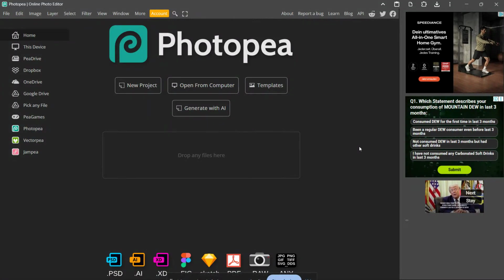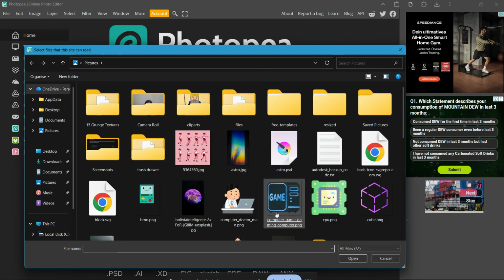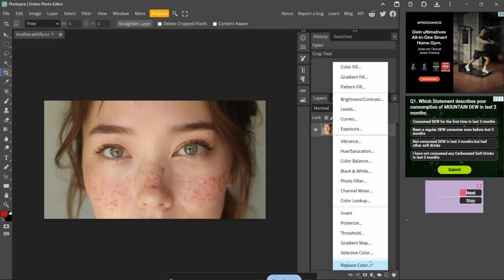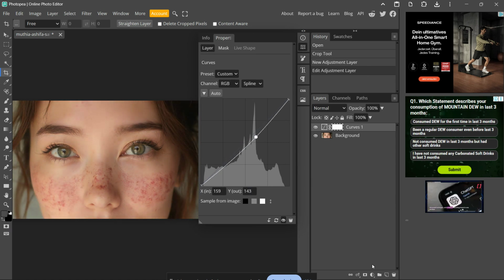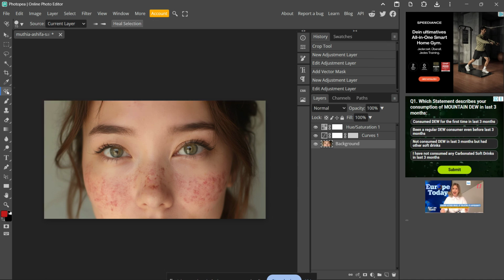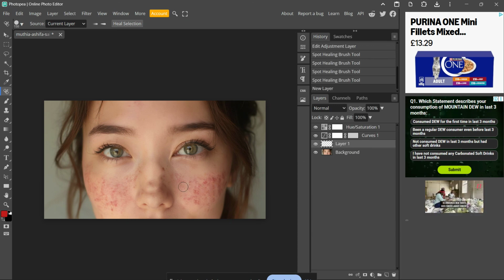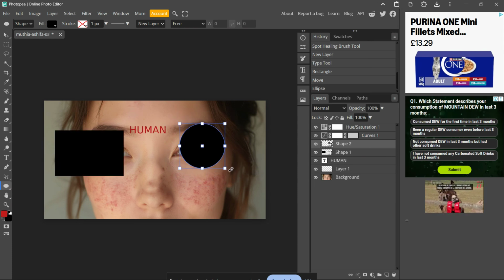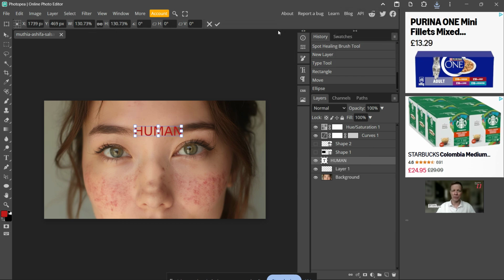How To Edit Photopea (Easy Step-By-Step Guide)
Learn how to edit in Photopea with a simple step-by-step workflow. This tutorial covers importing an image, cropping, adjusting lighting and color, retouching blemishes, adding text and shapes, and exporting your final design.

🕚Timestamps:
0:00 Intro
0:21 Open Photopea And Import Your Image
0:44 Crop And Prep The Image
1:08 Adjust Lighting With Curves And Levels
1:40 Fix Colors With Hue And Saturation
2:04 Remove Blemishes With Spot Healing Brush
2:31 Add Text And Shapes On New Layers
2:58 Export Your Final Edited Image

✍️What You'll Learn In This Video:
• How To Open And Import Images In Photopea
• How To Crop And Reframe A Photo In Photopea
• How To Use Curves And Levels For Better Lighting
• How To Adjust Color With Hue And Saturation
• How To Remove Blemishes And Imperfections
• How To Add Text, Shapes, And Design Elements
• How To Export Photos As JPG Or PNG
• How To Edit Images Like A Pro In Photopea

💡Pro Tips:
• Use adjustment layers instead of editing directly so you can fine-tune later
• Zoom in before retouching small blemishes for cleaner results
• Use separate layers for text and shapes to keep your design organized
• Choose JPG for photos and PNG for graphics with sharp text
• Keep changes subtle for a more natural, professional look

📱 How To Download Photopea Mobile:
Photopea is primarily a web-based editor and does not currently offer an official mobile app in the app stores.